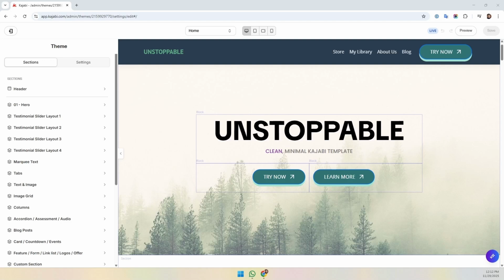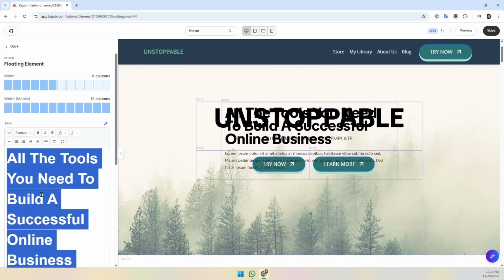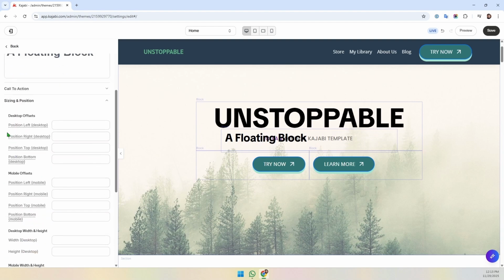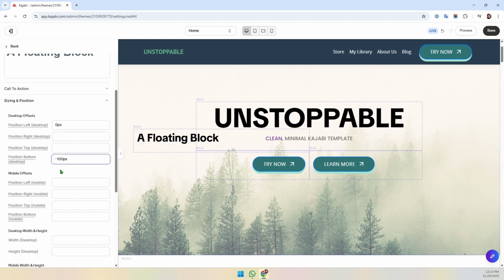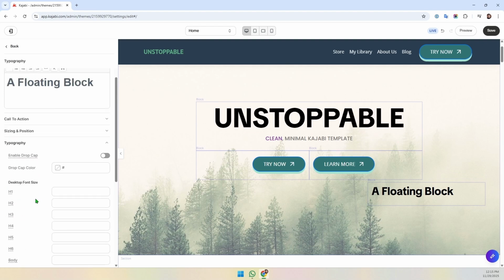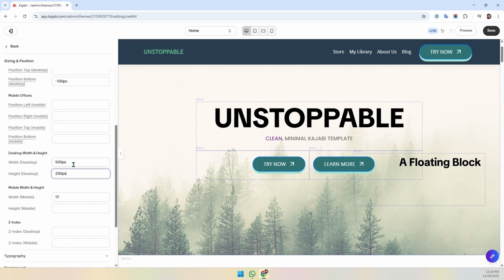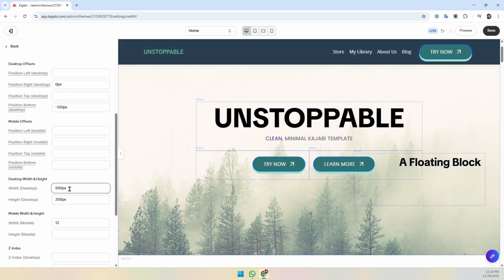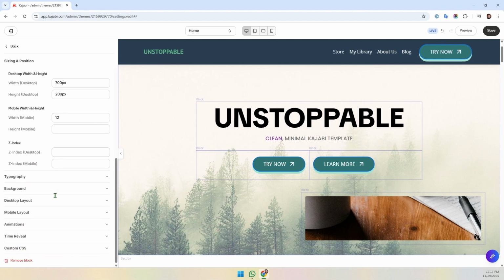How to Use the Floating Element Custom Block in Kajabi | Kajabi Tutorial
In this video, Dr. Sabbir and Sazzad show you how to use the Floating Element custom block in Kajabi, an exclusive feature available in our templates.

You’ll learn how to position floating elements precisely using offsets, margins, and sizing options. We’ll cover how to move floating elements left, right, top, and bottom, avoid common layout issues, resize elements correctly, and use floating elements with text, images, or background colors to create eye-catching designs.

This tutorial is part of our Kajabi Quick Launch Course, designed to help you build creative, high-impact layouts using advanced custom blocks.

What the Floating Element custom block is in Kajabi
Where and how floating elements can be used
Editing text inside a floating element
Positioning floating elements using left, right, top, and bottom values
Using negative margins for creative layouts
Best practices to avoid layout conflicts
Adjusting floating element size and width
Using custom width and height values correctly
Adding background images or colors to floating elements
Creative use cases for floating elements